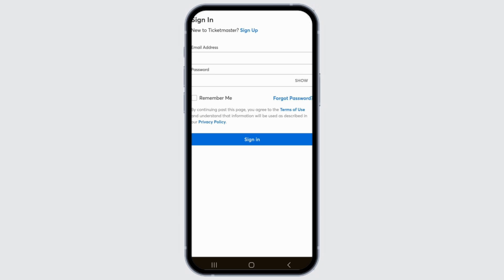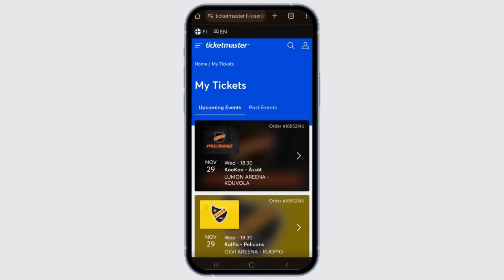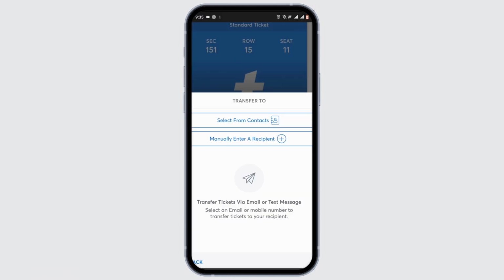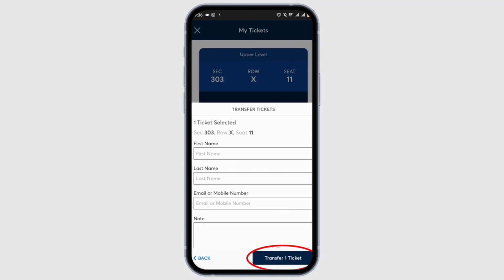How to Transfer Ticket on Ticket Master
Are you searching for a way to transfer tickets on Ticketmaster in 2024? This easy guide provides step-by-step instructions on how to transfer your tickets to someone else using Ticketmaster. Follow this straightforward process to ensure a smooth and secure ticket transfer.

In this tutorial:
0:00 - Introduction
0:05 - How to Transfer Ticket on Ticketmaster (EASY)

Learn how to effortlessly transfer tickets on Ticketmaster in 2024 with this simple guide. This video covers the entire process, helping you manage your ticket transfers efficiently.

Transfer your tickets on Ticketmaster quickly by following this guide!